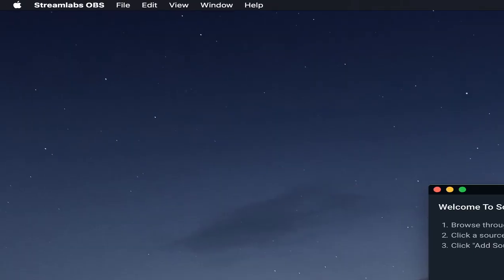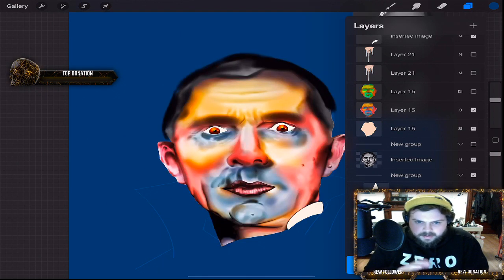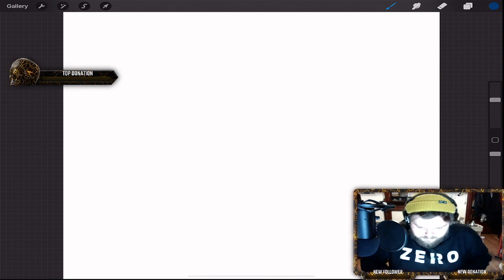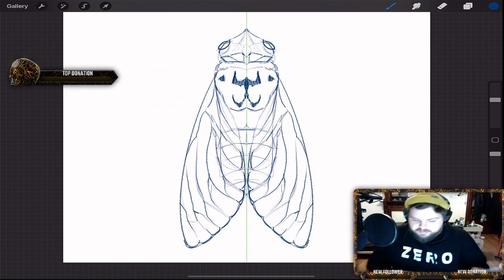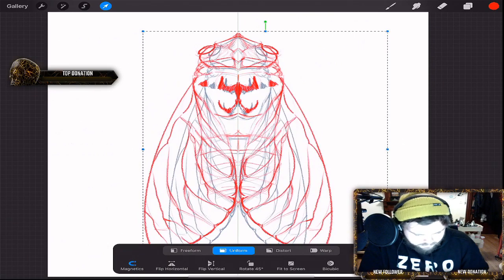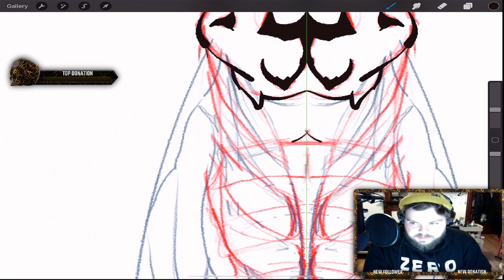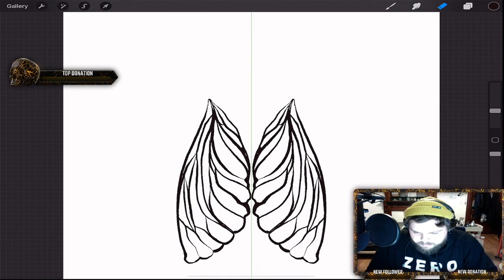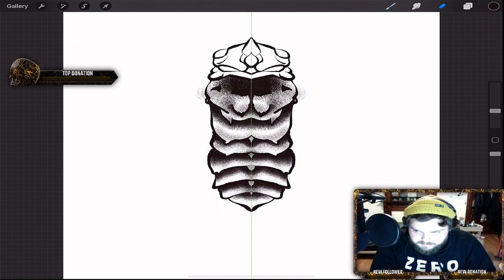Procreate drawing with Wolf Pits episode#1